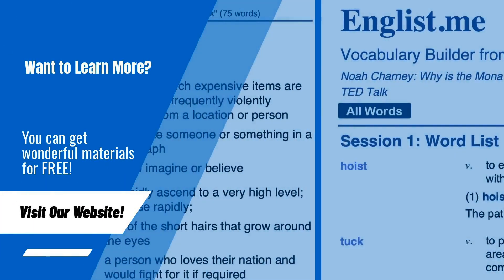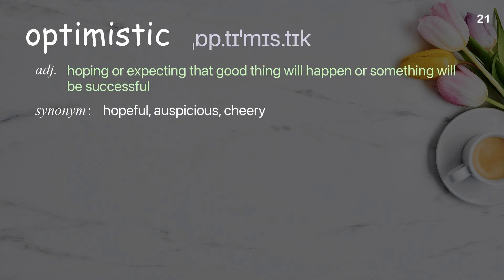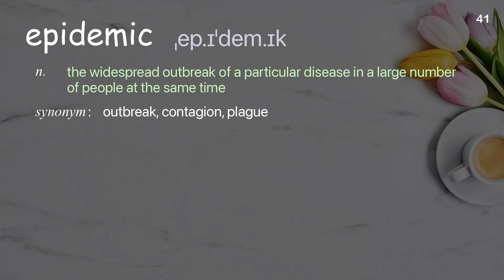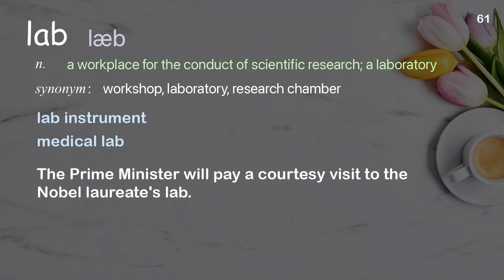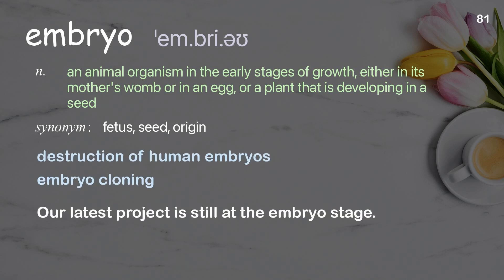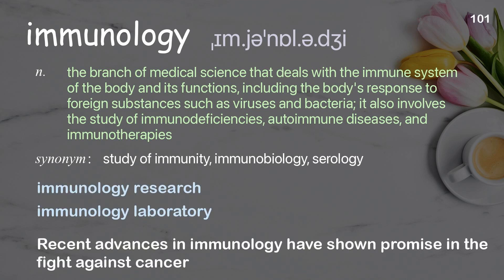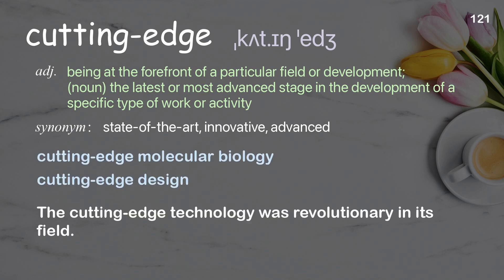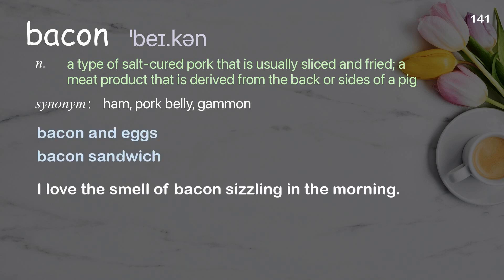141 Academic Words Words Ref from "How to create a world where no one dies waiting for [...], TED"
■PLEASE NOTE

■Reference Source
Luhan Yang: How to create a world where no one dies waiting for a transplant | TED Talk